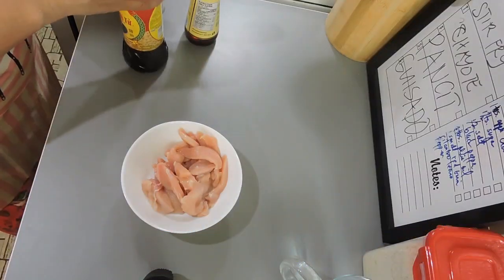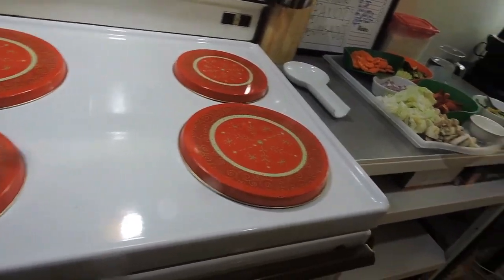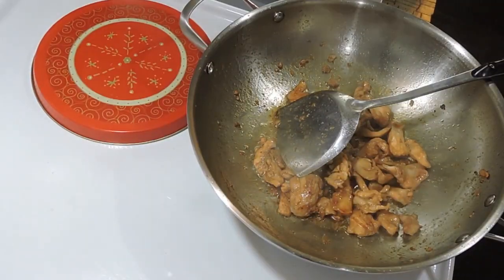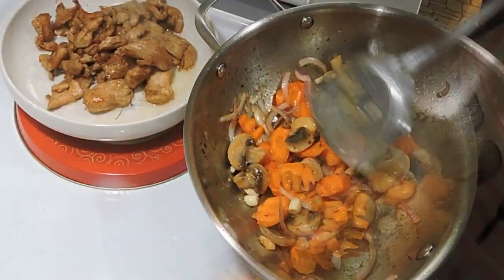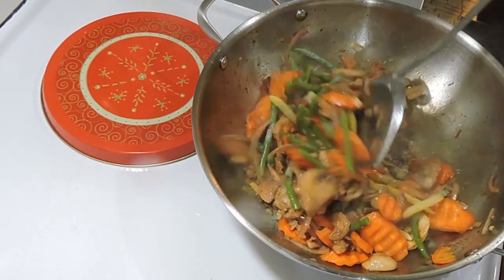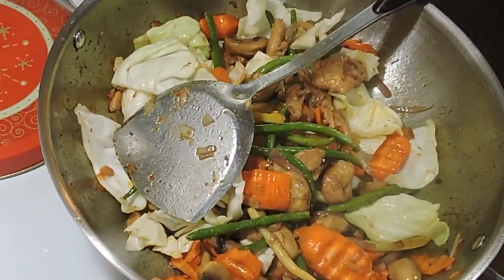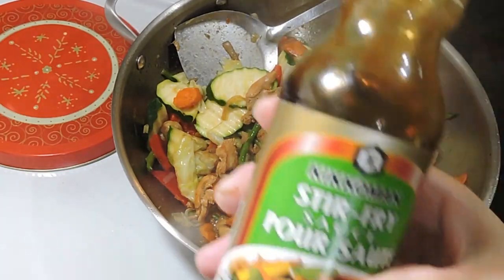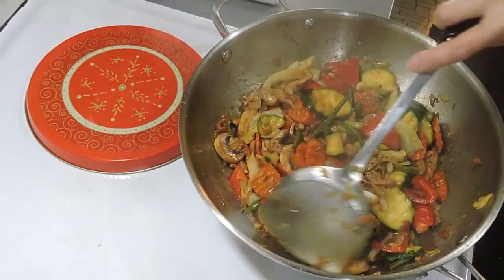Stir fry vegetables with STIR FRY Sauce and chicken fillet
Cooking multiple vegetables in Stir Fry Soy Sauce  with chicken fillet.

Ingredients
 100 grms chicken breast
mushroom
Carrots
Zucchini
cabbage
onion
garlic
Kikoman Stir fry soy sauce or any soy sauce available in your kitchen